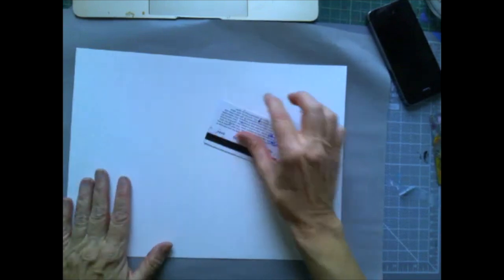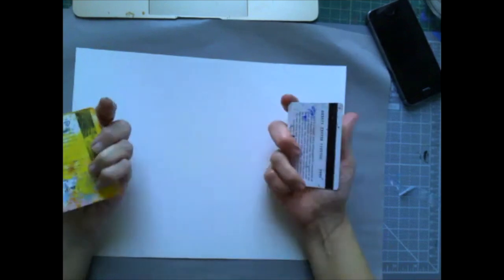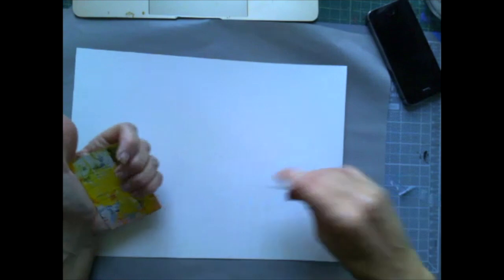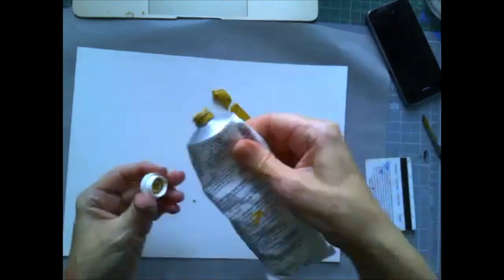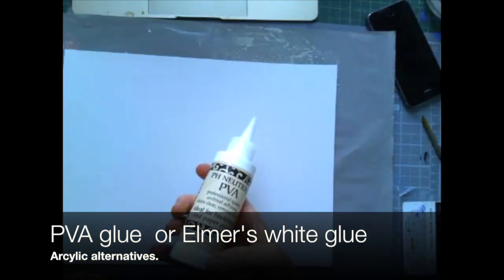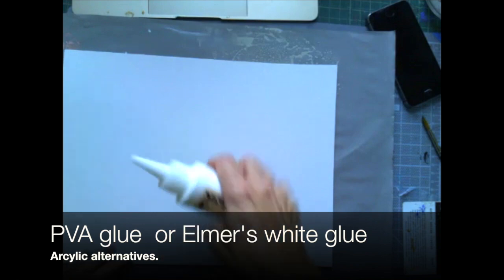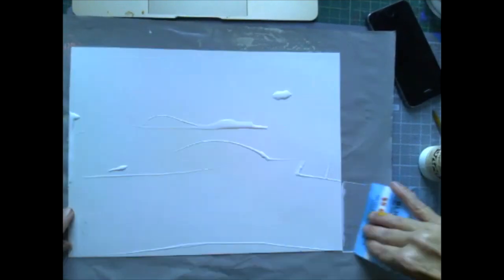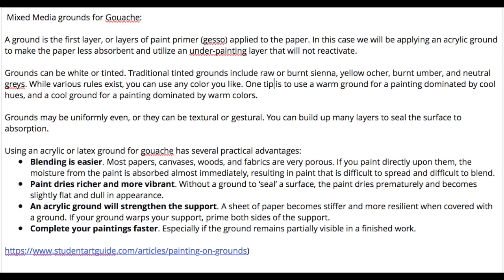Applying an acrylic ground to watercolor paper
Canson xl watercolor paper, Golden yellow ochre paint, PVA glue  and an old credit card